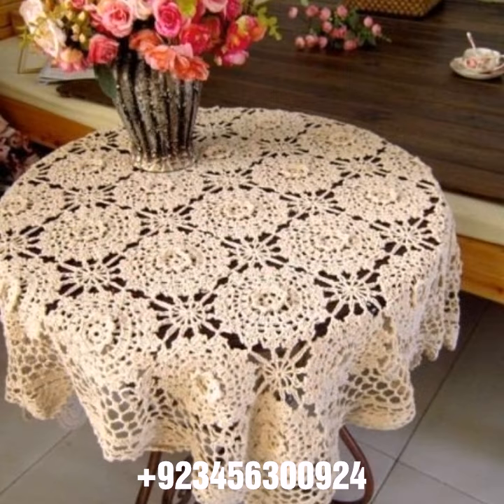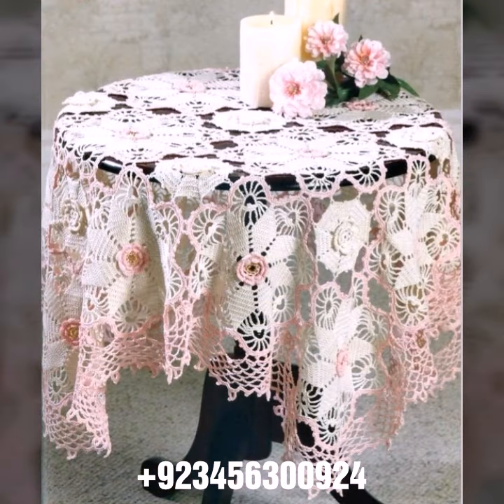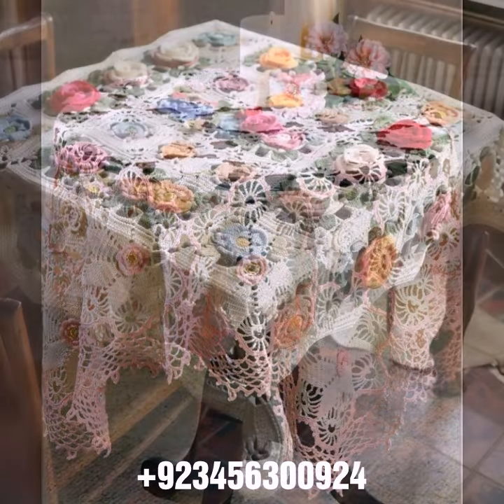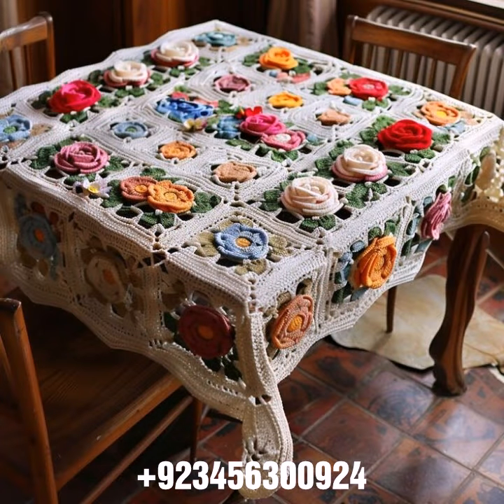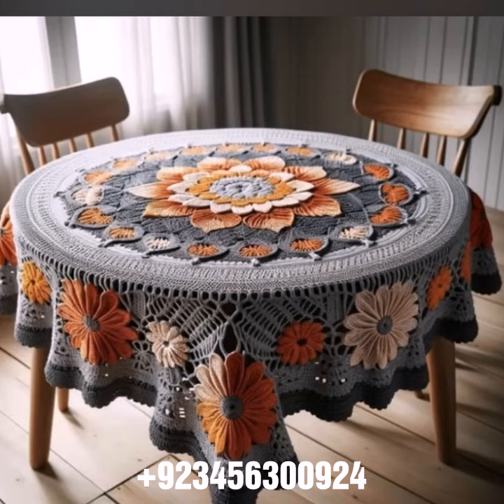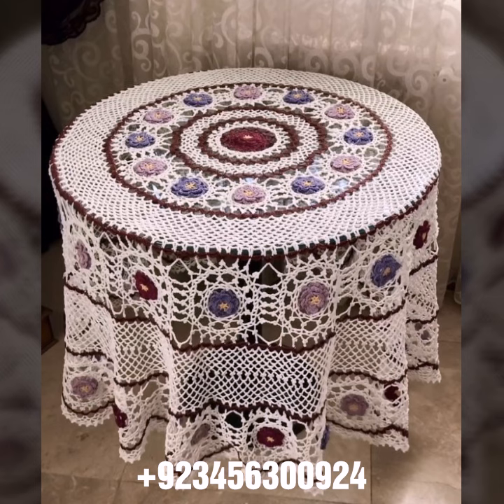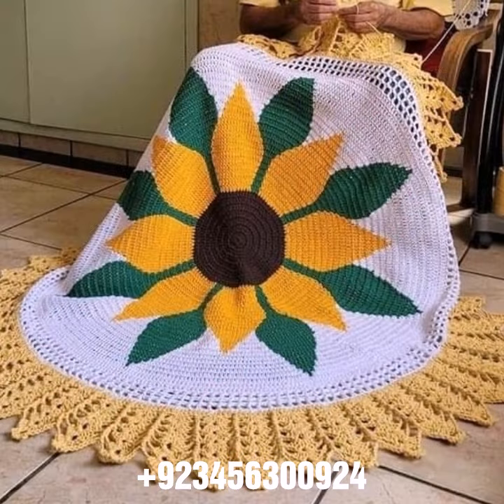Latest Styles Amazing Cute Crochet Hand knitting Table Covers Designs Free patterns Diy projects